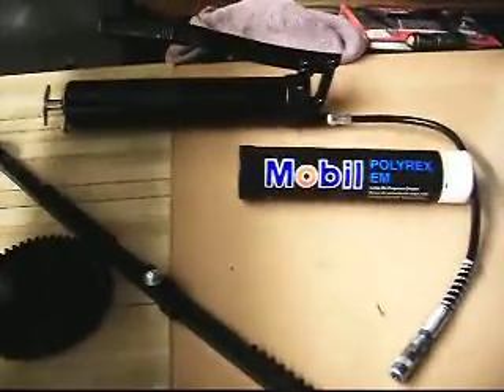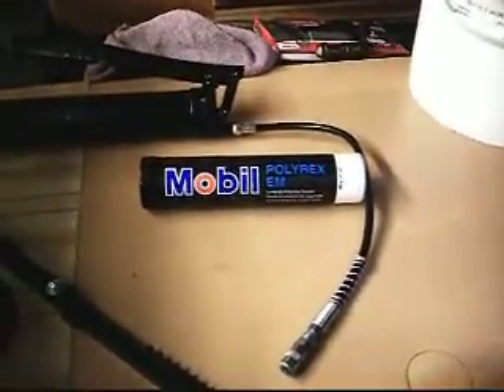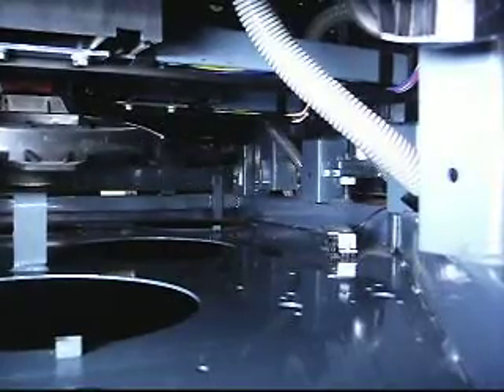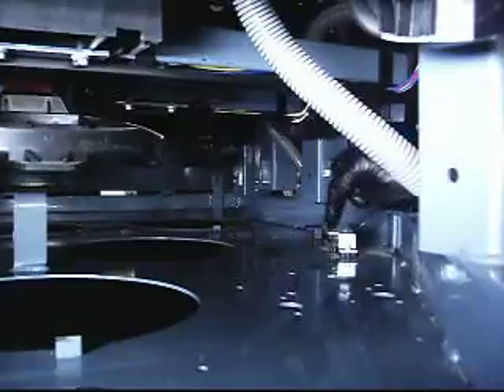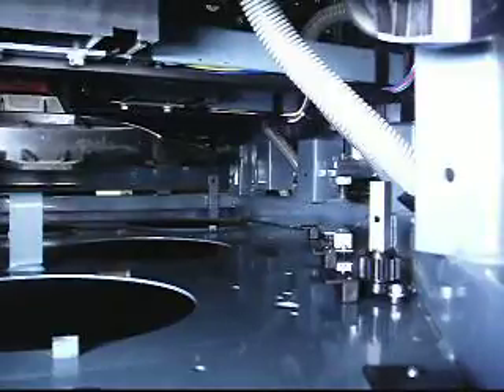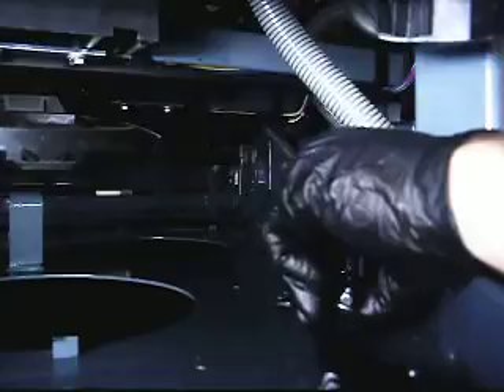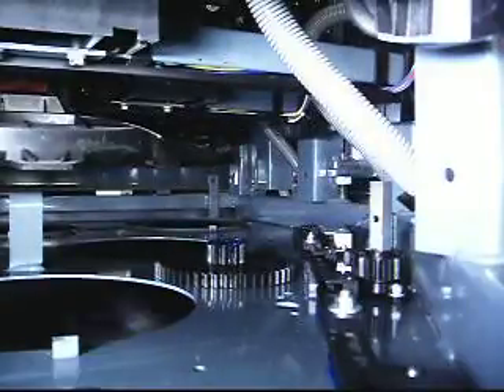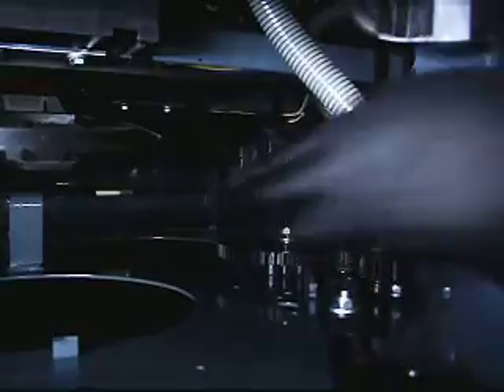GS-X pinsetter setting table drive system installation.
This video shows installation of the GS-X setting table tong drive system.  I also show the locations that I, after extensive testing and failures, have narrowed down that need to be lubricated for optimal performance.  I lubricate less parts than the maintenance manual calls for but for ease of cleaning, less lubricant draws less dust.